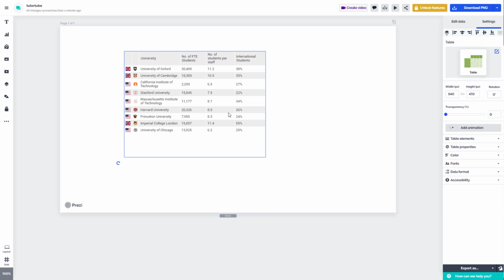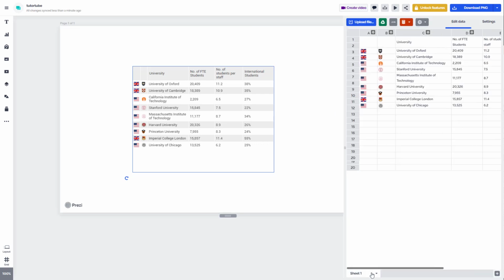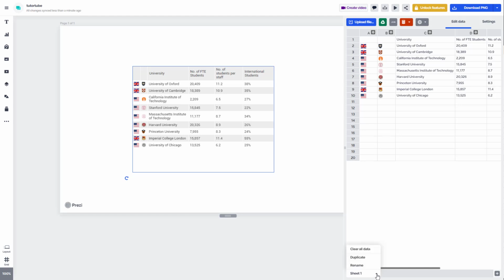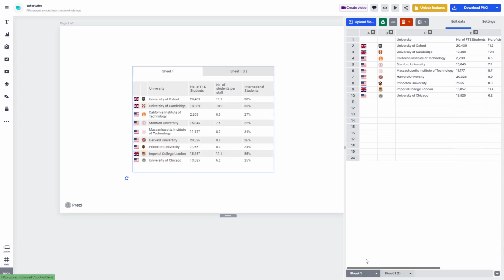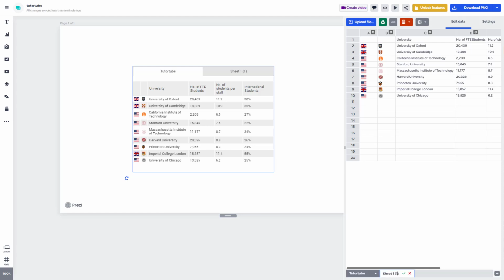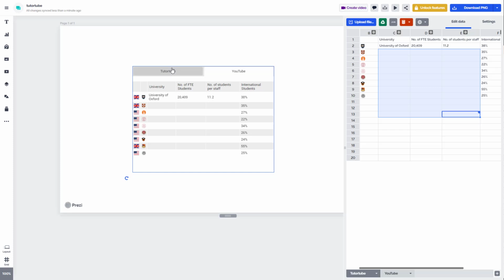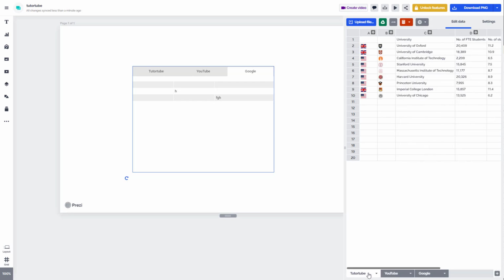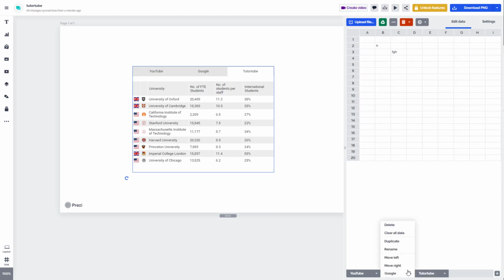Prezi Design Tutorial - Lesson 21 - Adding Multiple Sheets in Table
In this tutorial, we will be discussing about Adding Multiple Sheets in Table in Prezi Design